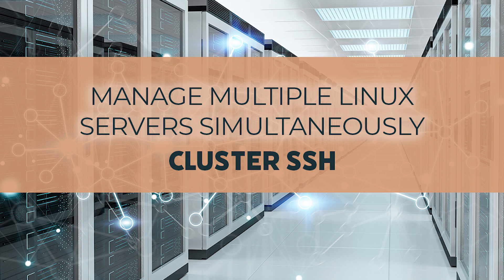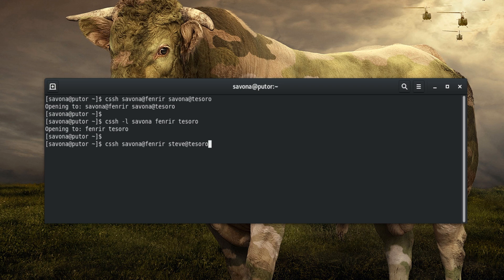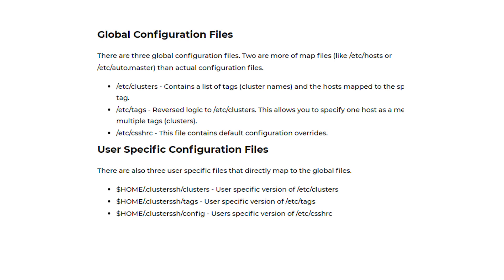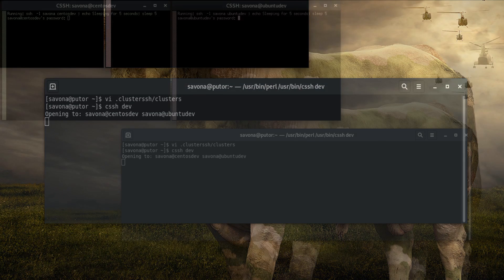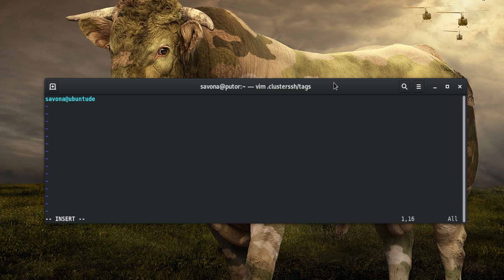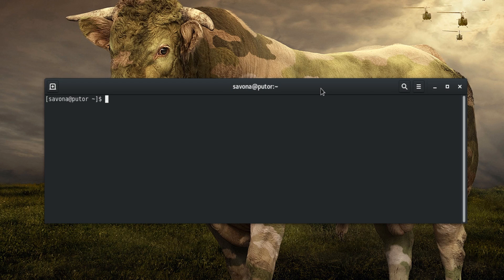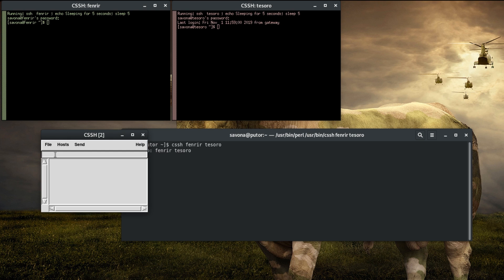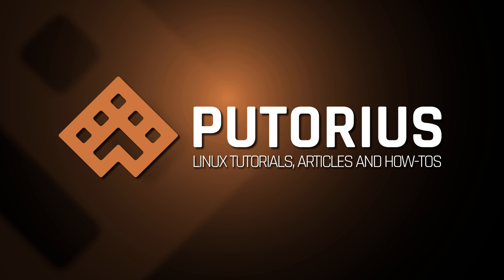Cluster SSH - Manage Multiple Linux Servers Simultaneously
Learn how to manage multiple Linux servers simultaneously from a single administration console.  Using Cluster SSH allows an administrator to type a command into a single console and have it replicated over many systems.

0:01 - Introduction to Cluster SSH
0:40 - Basic Cluster SSH Usage
2:10 - Configuring Cluster SSH
3:05 - The Clusters File
4:46 - The Tags File
6:37 - The main Configuration file
7:43 - Using the Cluster SSH Admin Console
9:14 - Conclusion